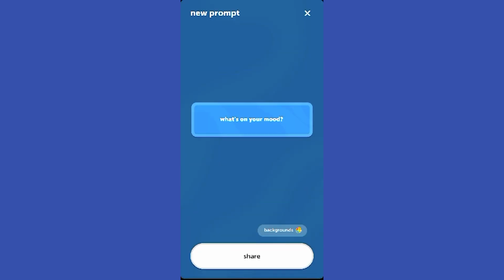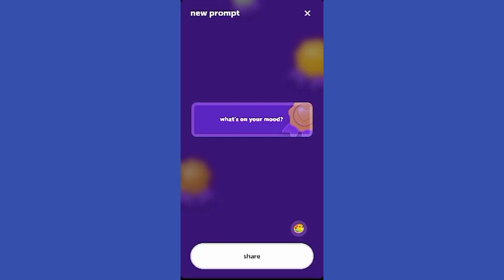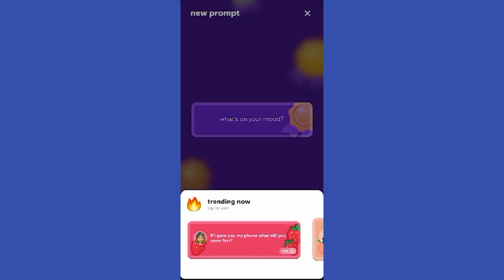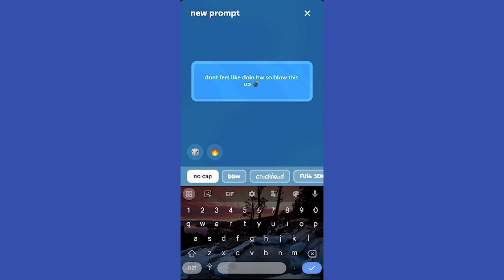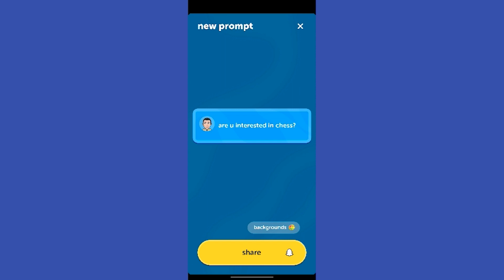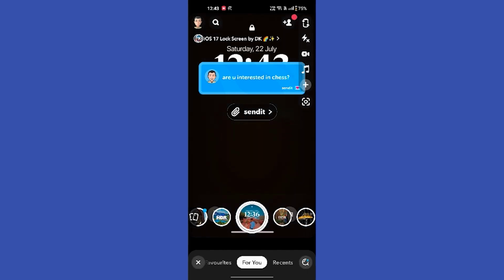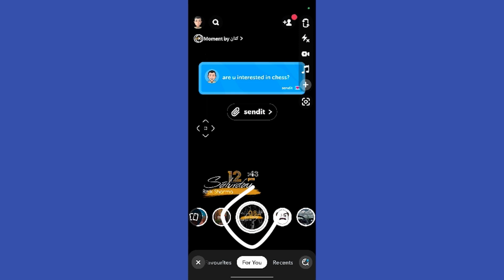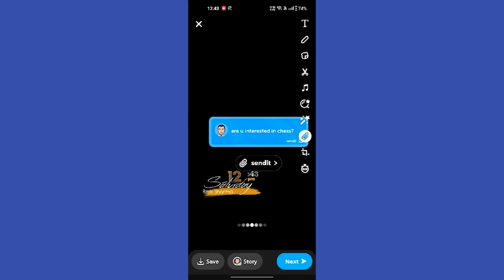How To Do Sendit On Snapchat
How To Do Sendit On Snapchat. In this video we teach you how to use Sendit app with Snapchat to ask questions and play different games with your friends on Snapchat.